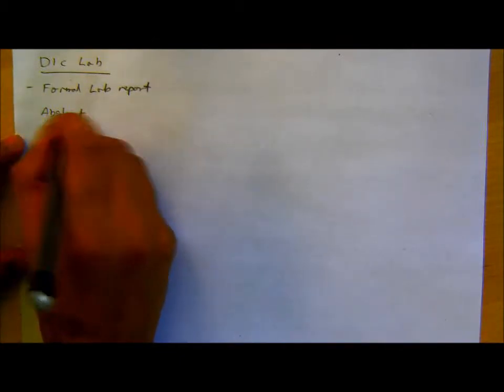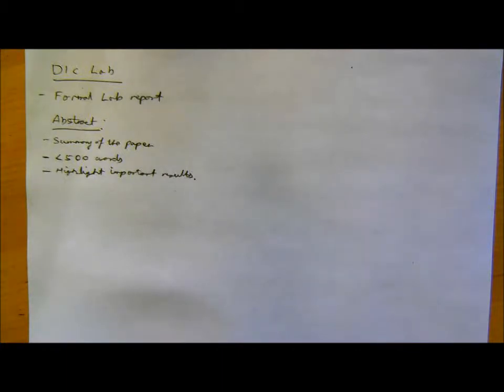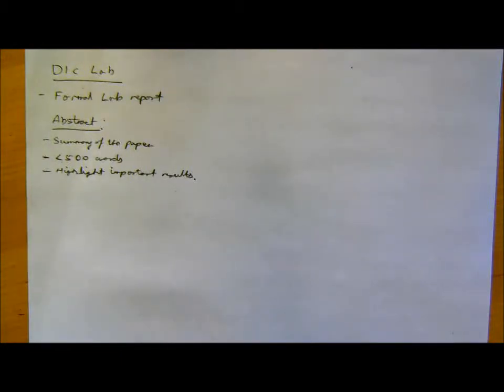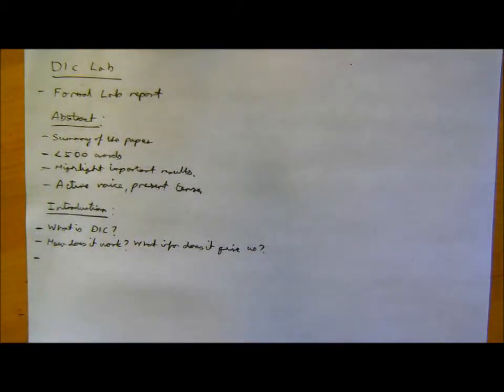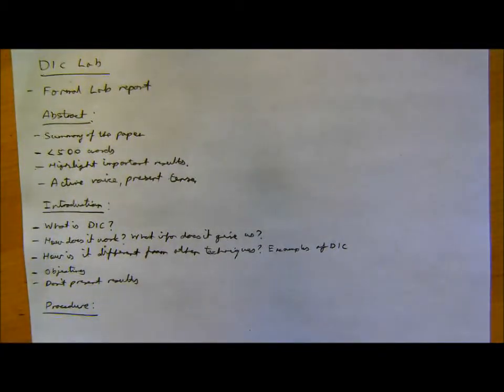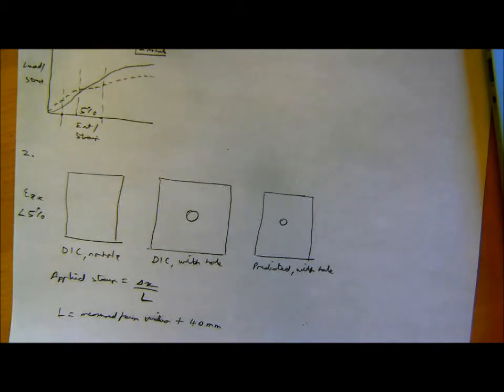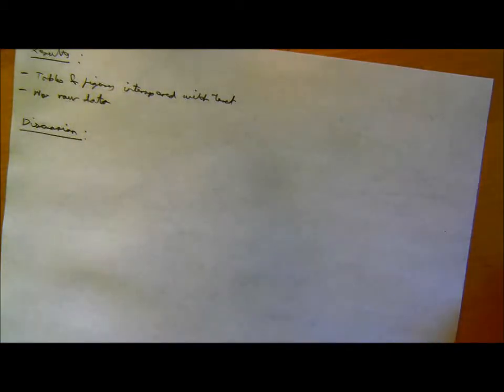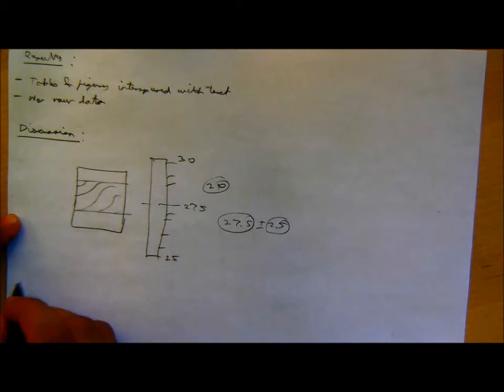ME 354 - Recitation 3-4-19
Recitation by Anamol Pundle for the DIC Laboratory